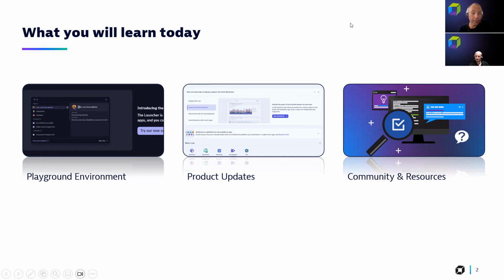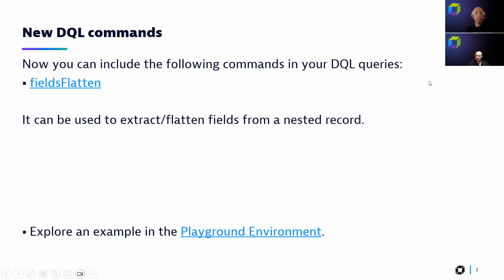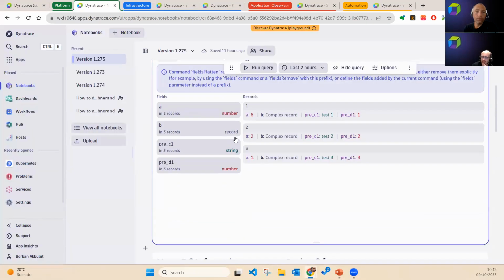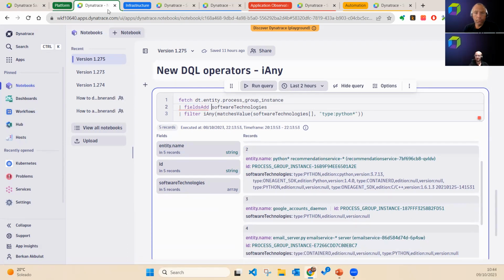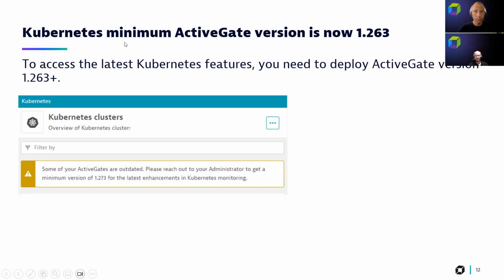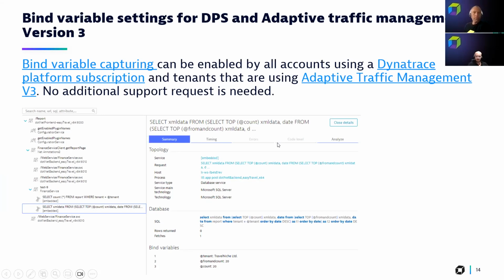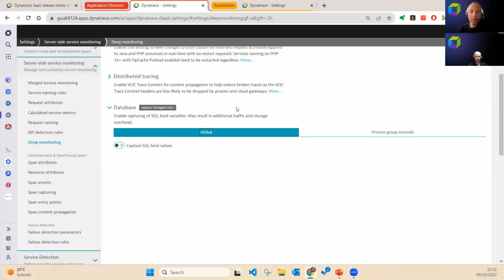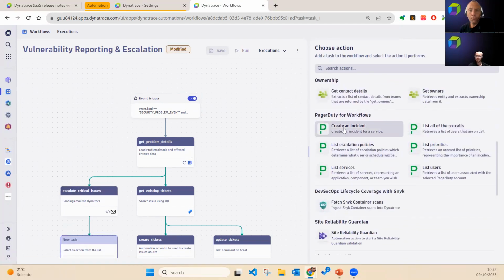What's New in Dynatrace - v1.275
In this episode, Berkan Akbulut and Andreas Grabner cover the updates from Dynatrace release 1.275

In the talk, we referenced many resources. To get the slide deck with all the links, please navigate (Sign in to Dynatrace University. Select "On Demand." Select "Webinar Series" and click on the "Dynatrace Webinars Course." Select this video, and under the "Resources" tab, you'll find the slide deck)

If you have questions or feedback, don’t hesitate to reach out to the Dynatrace ONE team

Chapter List
00:00 - Introduction
00:52 - Playground Tenant
01:55 - Release Notes Overview
02:24 - Threshold API is EOL
03:01 - Azure API Breaking Change
03:42 - New DQL Commands
06:33 - DEMO New DQL Commands (fieldsFlatten, arrayIndexOf, iAny)
09:09 - New Infrastructure Features
13:00 - DEMO Infrastructure Feature
14:12 - SQL Bind Value Capturing Update with Demo
17:16 - Pager Duty for Workflow with Demo
20:23 - Wrap Up